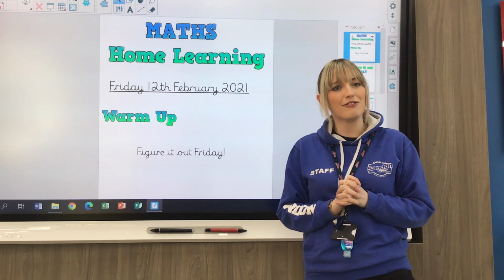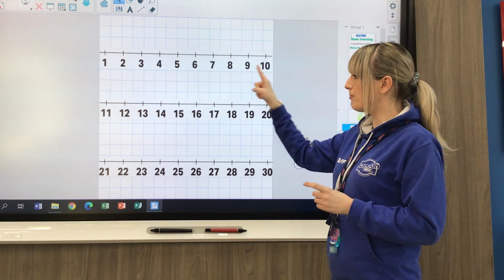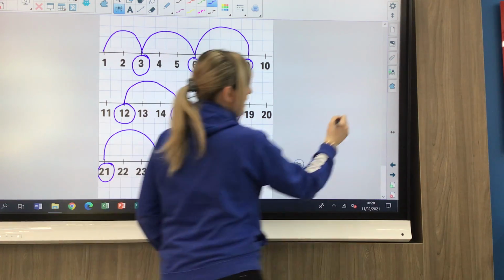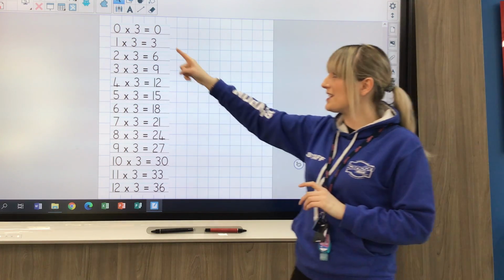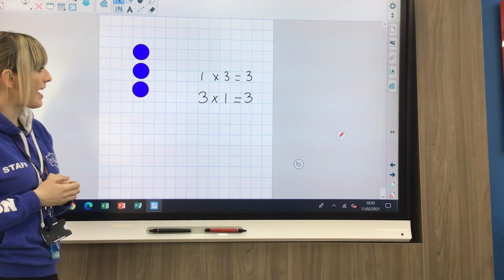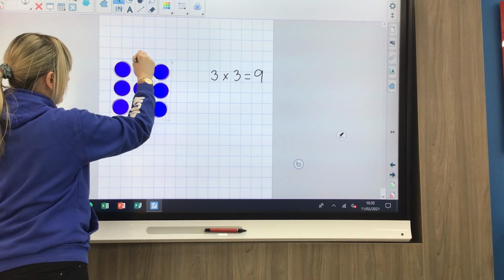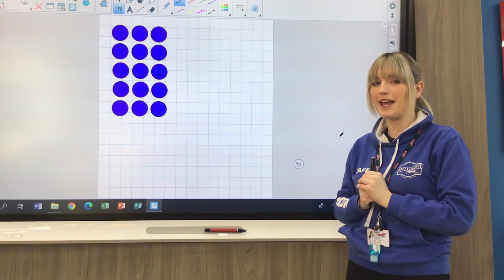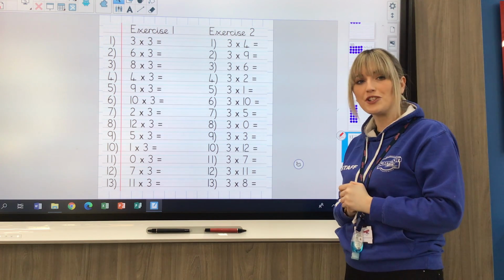Year 3 - 12/02/21 - Maths- Y2 booklet